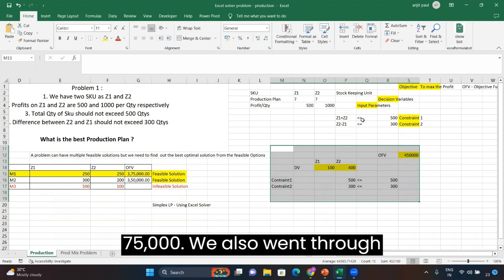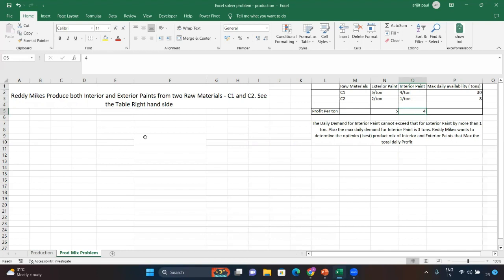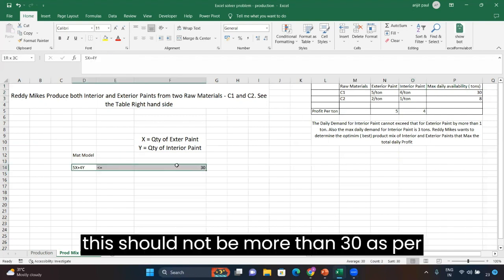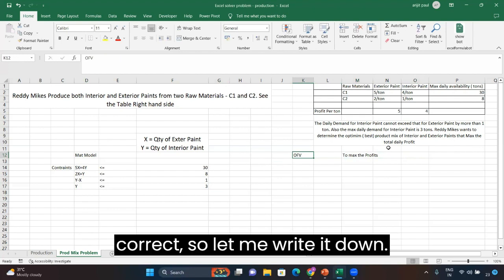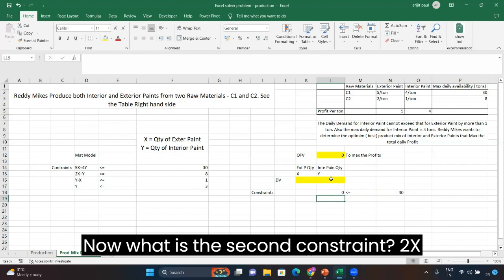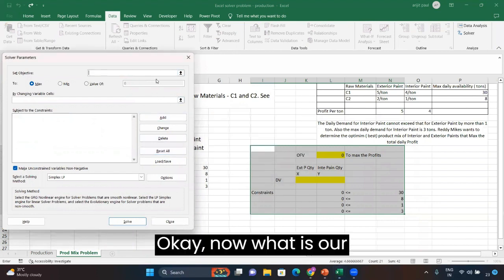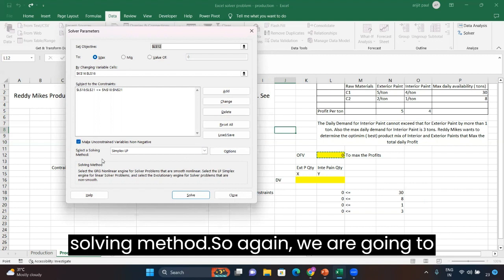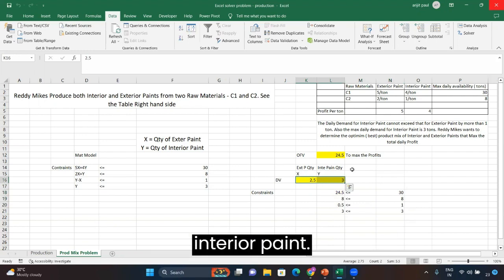SCM Analysis - Session 2 ( Use of Excel Solver to solve Production Planning- Chem Mix)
Hi All,

Now some benefits of creating Models are  :

1.  Allow us to make Informed decisions
2. Reduce Costs and can improve the business operations
3.  Provides Inputs in a timely Manner
4. Helps us to explore prohibited options

Todays session :

This is our second  class related to SCM Analytics and here we have solved another  problem related to Production Planning  using Excel Solver .
First we created the Mathematical model from the problem statements and then plotted the formula using that mathematical model .

Have used Simplex LP algorithm finally to get the optimal solution and thereby concluded the Production Plan.

Problem 2:
Reddy Mikes Produce both Interior and Exterior Paints from two Raw Materials - C1 and C2. See the Table

 Raw   Exterior Paint Interior Paint    Max daily availability ( tons)
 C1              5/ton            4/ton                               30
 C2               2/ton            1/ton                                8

Profit Per ton  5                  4

The Daily Demand for Interior Paint cannot exceed that for Exterior Paint by more than 1 ton. Also the max daily demand for Interior Paint is 3 tons. Reddy Mikes wants to determine the optimum ( best) product mix of Interior and Exterior Paints that Max the total daily Profit